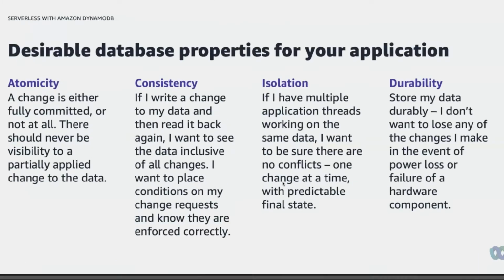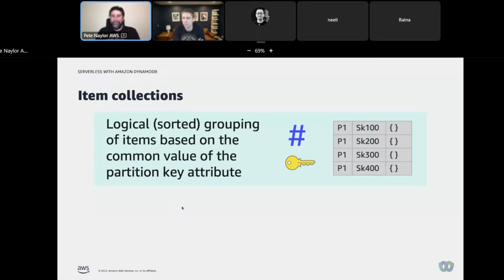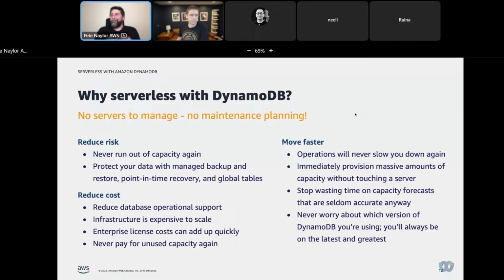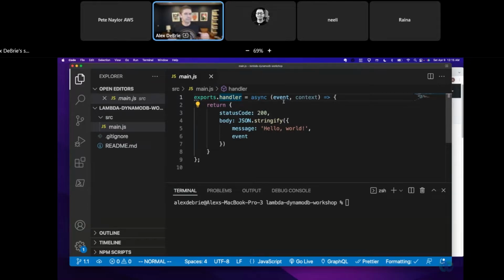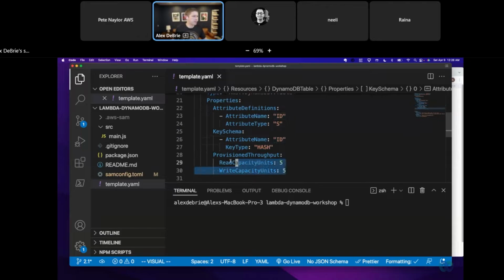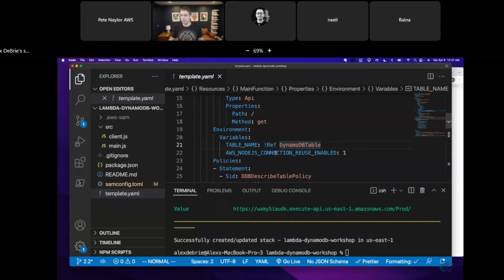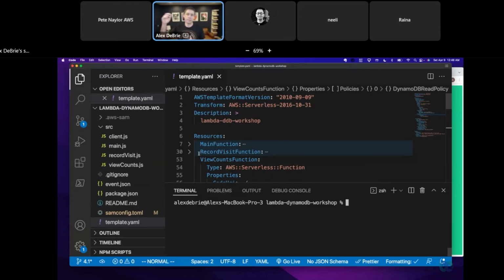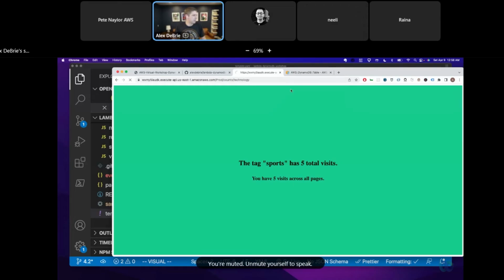Virtual Workshop: Serverless with Amazon DynamoDB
Hands-on practical lab session with Amazon DynamoDB brought to you by the team that actually builds DynamoDB at AWS - Pete Naylor as well as Alex DeBrie who authored “The DynamoDB Book”!

This session through a guided workshop explores the concept of building serverless architectures using Lambda to connect and work with DynamoDB as a serverless database.